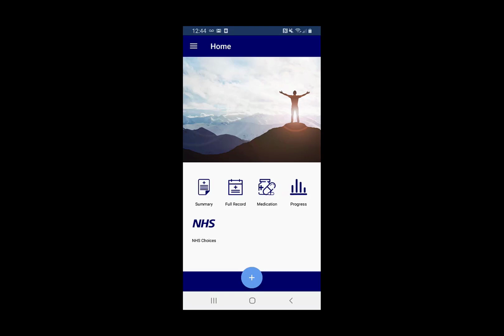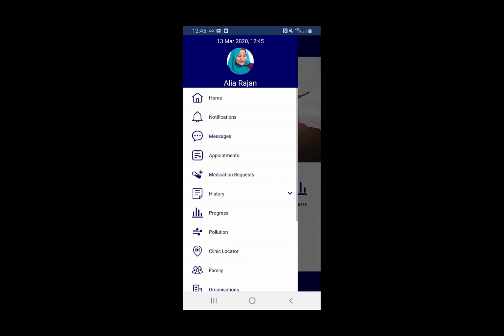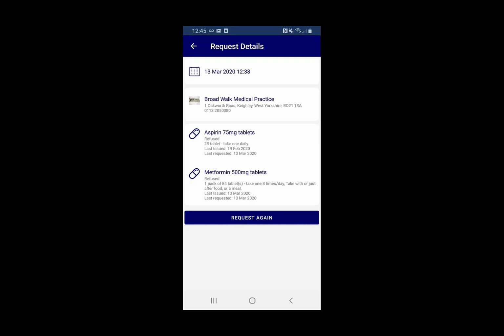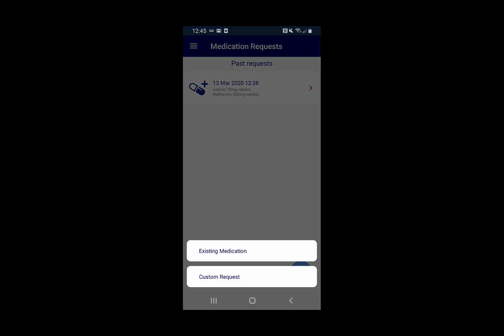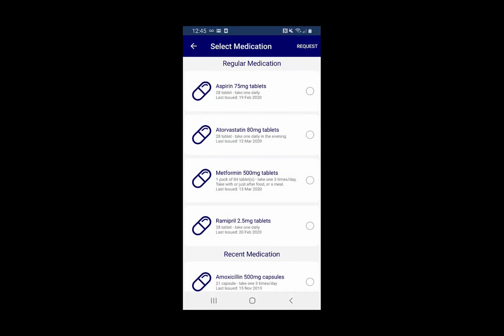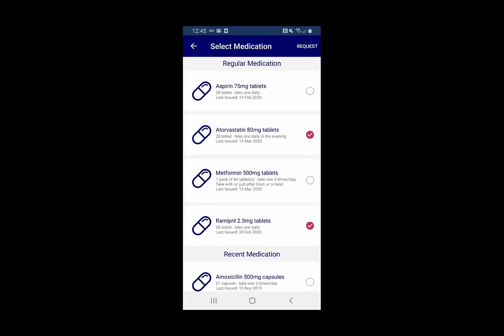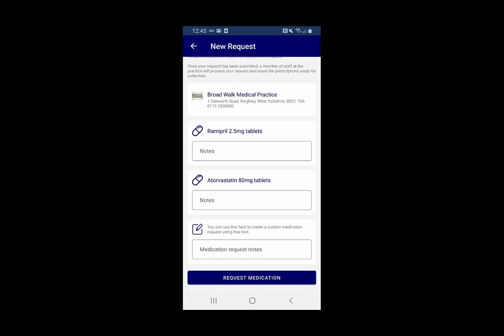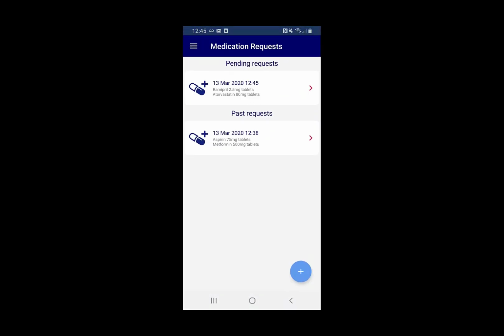Airmid App - Ordering Medication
This video explains how patients can order medication through the Airmid App.